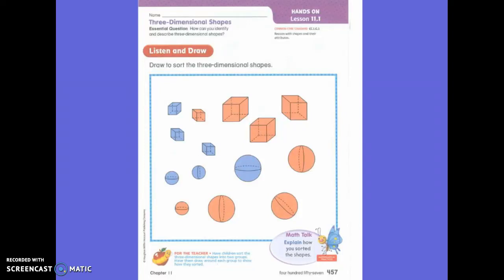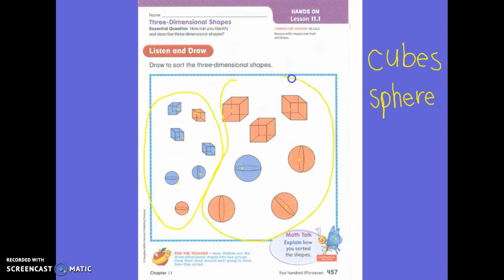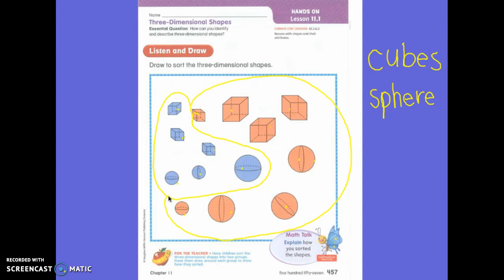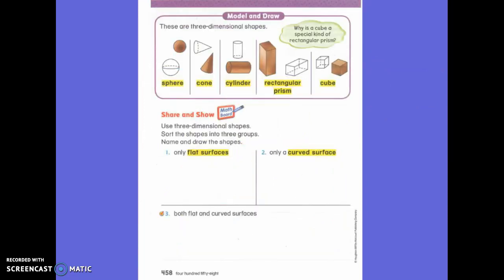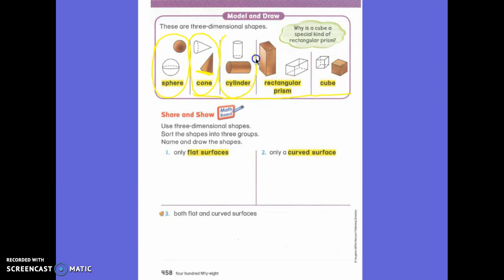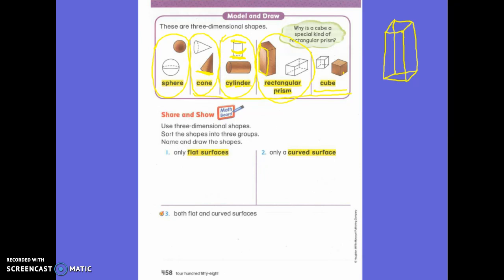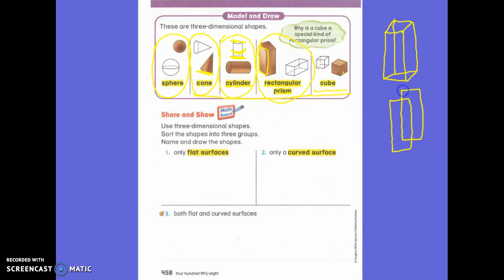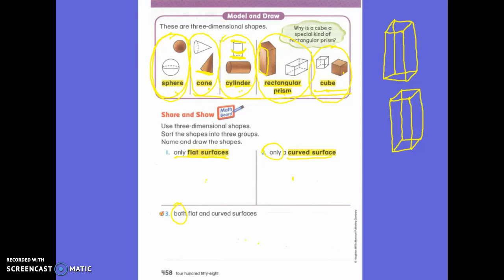First Grade Math Lesson 11.1 3D Shapes